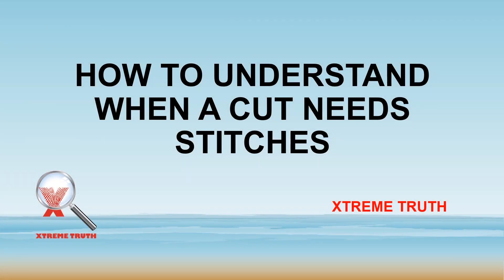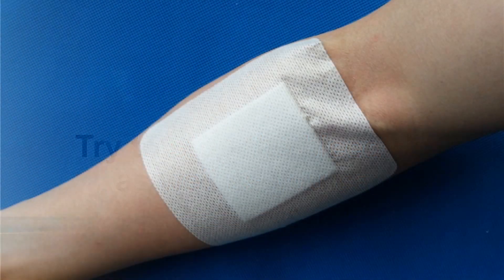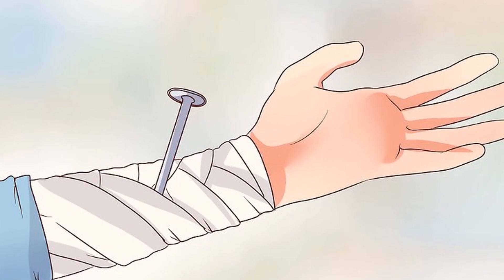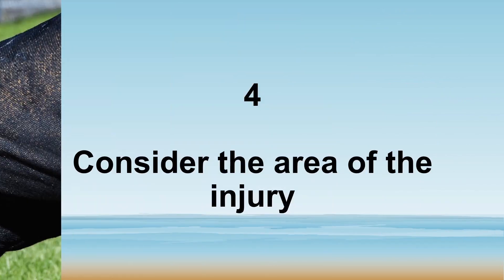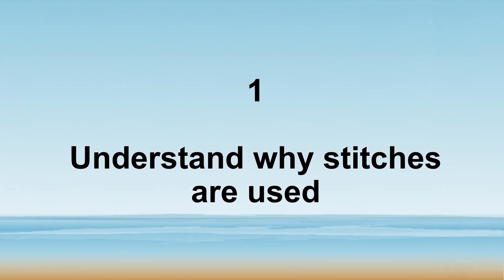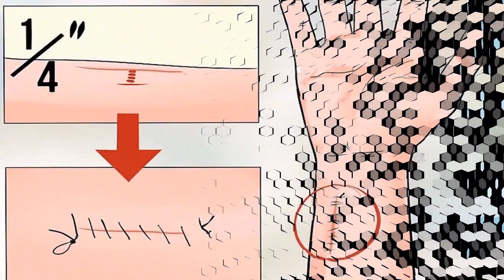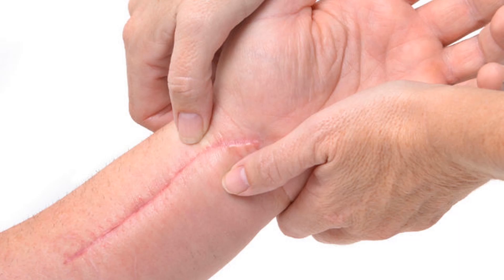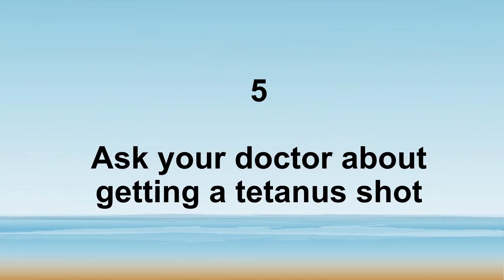HOW TO UNDERSTAND WHEN A CUT NEEDS STITCHES - XTREME TRUTH (FIRST AID AND EMERGENCY HEALTH CARE)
This video titled with "HOW TO UNDERSTAND WHEN A CUT NEEDS STITCHES - XTREME TRUTH (FIRST AID AND EMERGENCY HEALTH CARE)" is about understanding when a cut need stitches. You have a cut and it looks quite nasty. At times it's difficult to tell whether the open injury need stitches, which help it to heal properly and decrease scarring. In case you don't know regardless of whether it deserves stitching and need to save yourself a pointless trip to the clinic on the off chance that it doesn't, this video showing you some useful tips and methods you can use to see whether your open injury is truly needing serious medical attention. That's why this is your life consciousness matter. So it's so important video for you. It includes with the secret tips of life and health. Enjoy this video named "HOW TO UNDERSTAND WHEN A CUT NEEDS STITCHES - XTREME TRUTH (FIRST AID AND EMERGENCY HEALTH CARE)" & share this knowledge with your friends to grow him or her awareness about "Understanding When A Cut Needs Stitches".

Leave a comment about "HOW TO UNDERSTAND WHEN A CUT NEEDS STITCHES - XTREME TRUTH (FIRST AID AND EMERGENCY HEALTH CARE)" - this video. Did you like this video? Is it useful? Let me hear your valuable opinion.